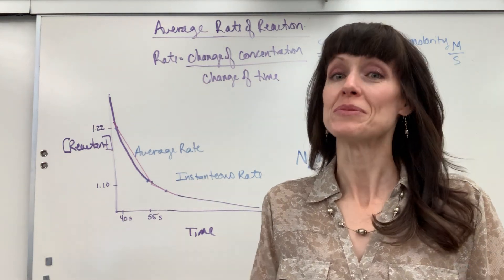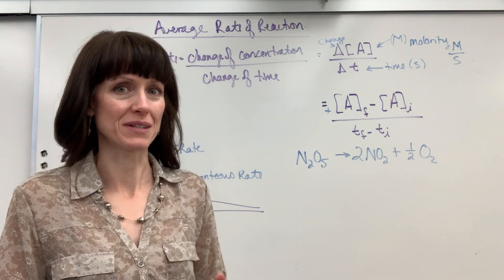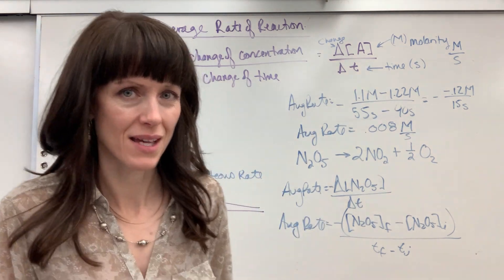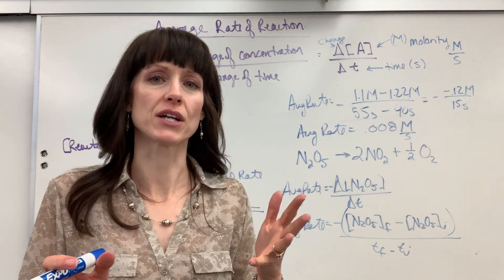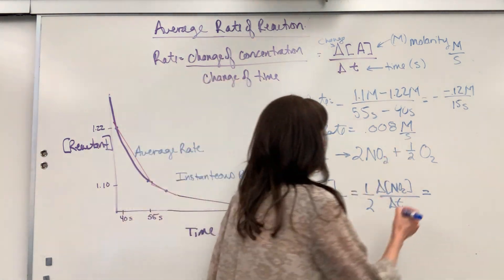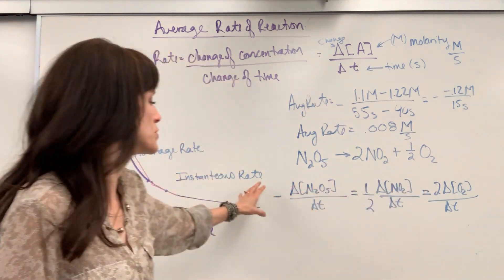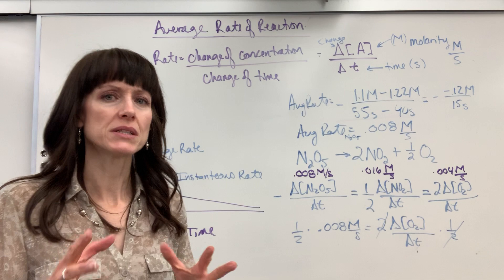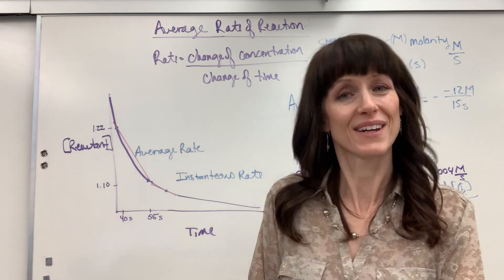Average Rate of Reaction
How to calculate the average rate of reaction from a graph or molar relationships.  Examples included.